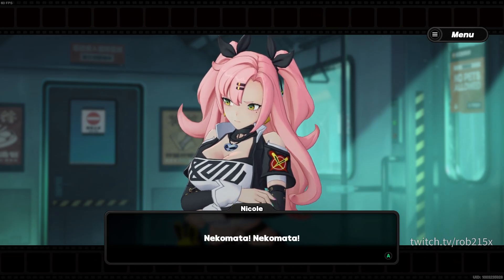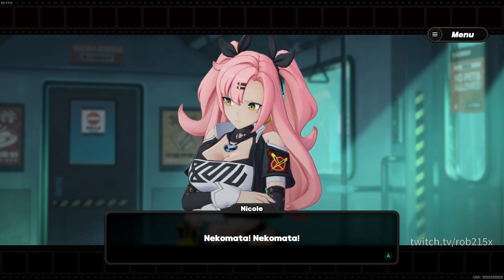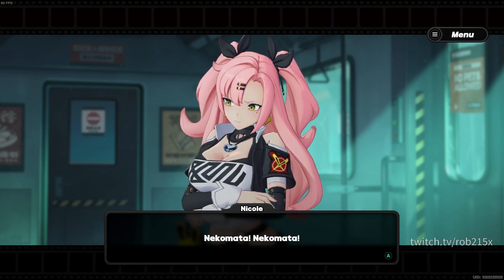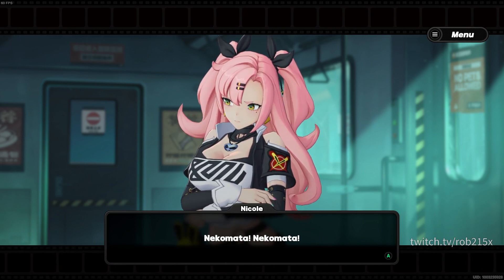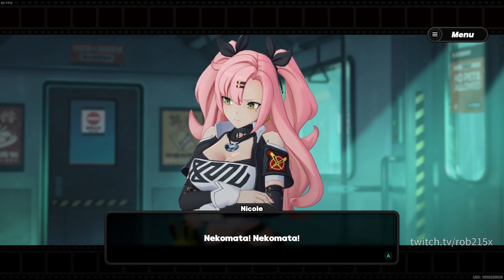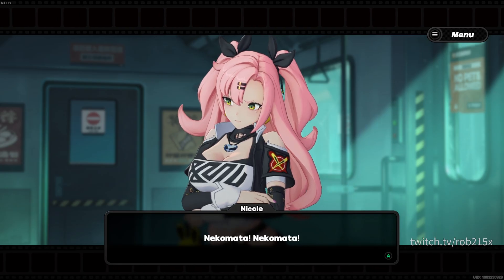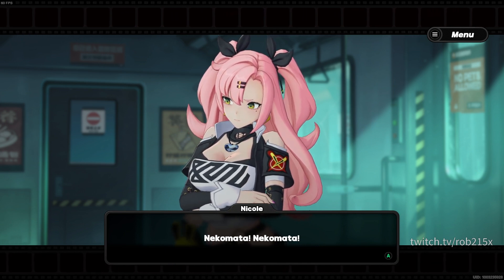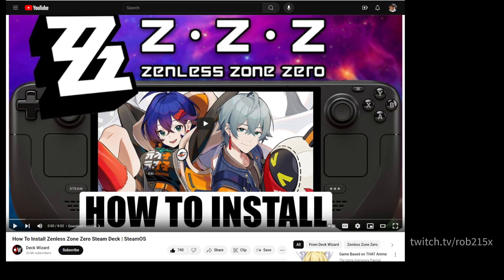Zenless Zone Zero on Linux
I'm running Zenless Zone Zero in Steam on my Manjaro Linux PC. The game is in my Steam Library and I just click play, like my other games. I used this install guide:

My PC has an Intel Core i9-9900KF and NVIDIA 3070